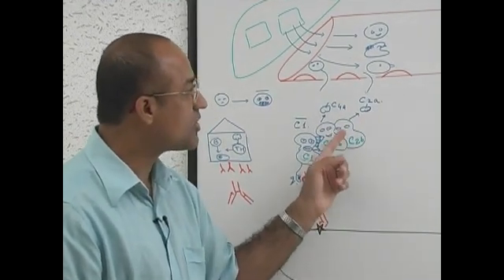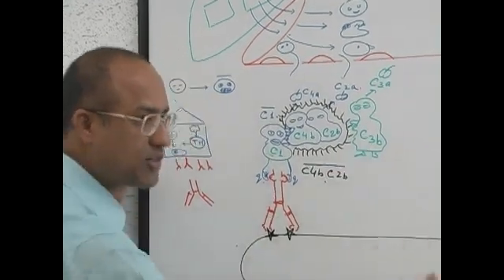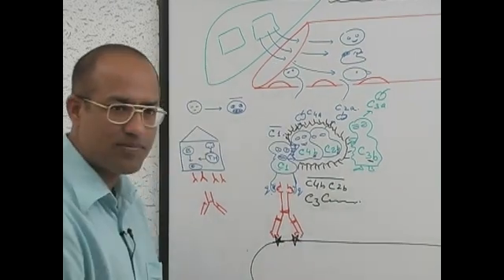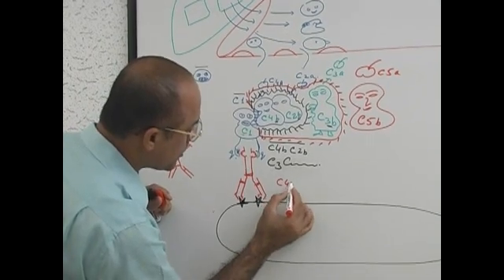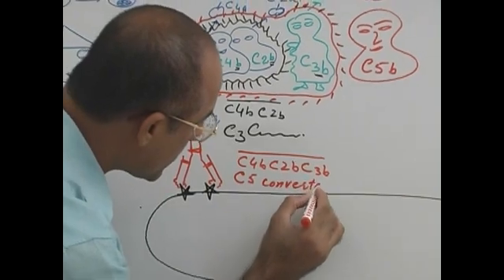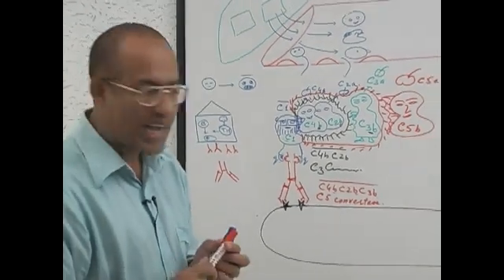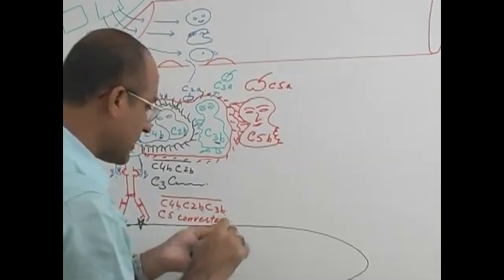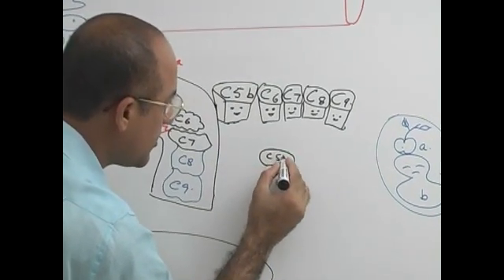Complement System | Immunology | Part 3/18